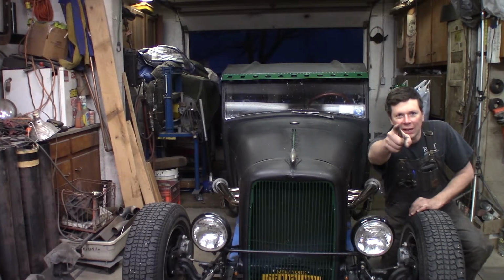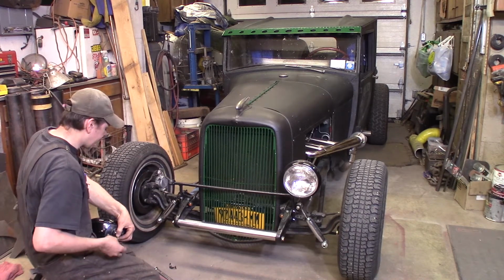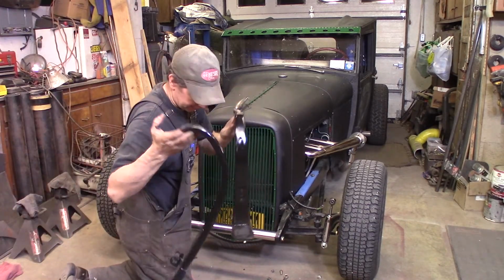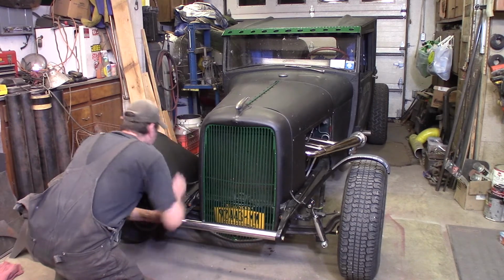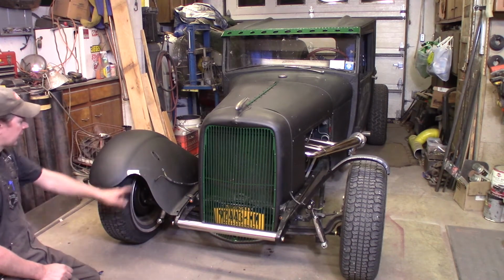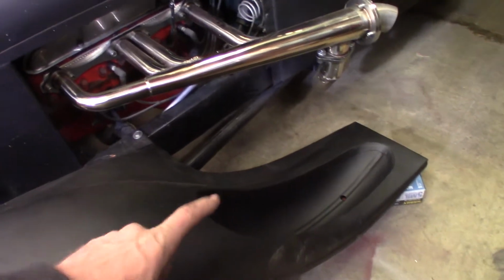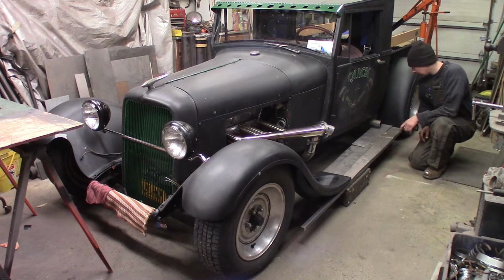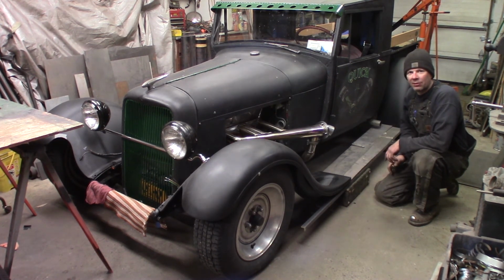Installing the Fenders on the Model A Hot Rod Shop Truck!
This time at the Quick Speed Shop, its time to bolt on the fenders!  Open wheel action is out and full fender fulfillment is in.  Check it out!